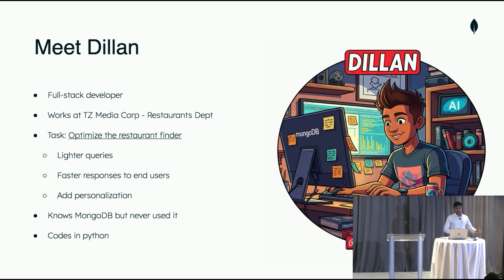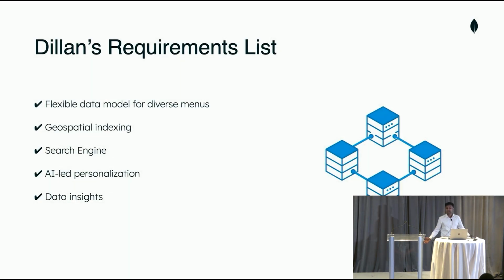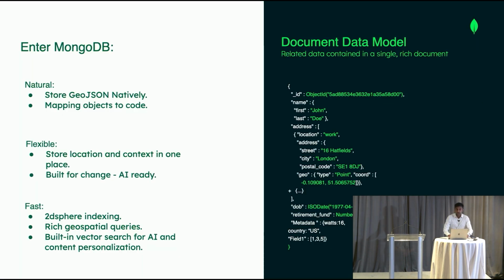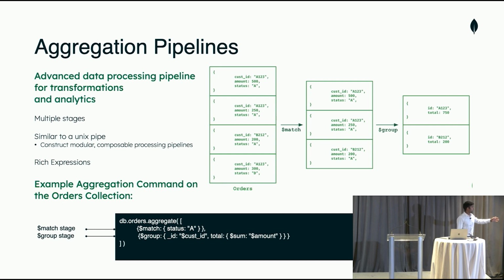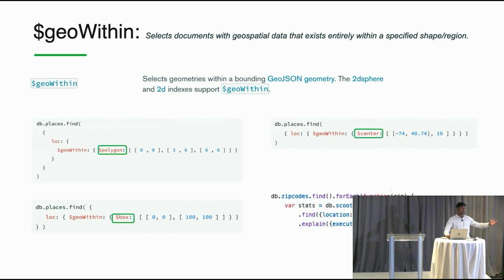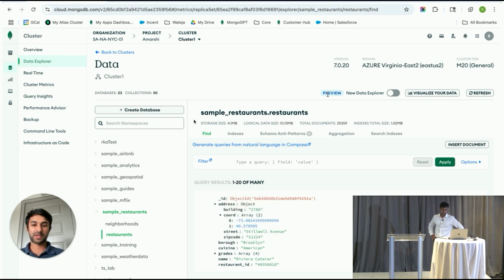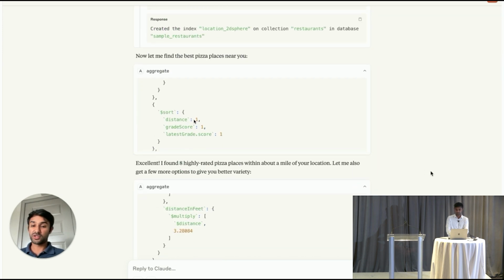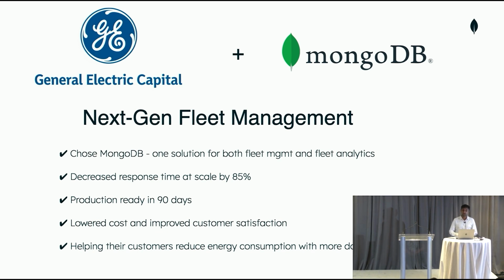Mapping the Future: AI-Powered Geospatial Insights with MongoDB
Geospatial data is everywhere—whether it’s tracking real-time traffic, predicting weather patterns, or mapping critical infrastructure. But making sense of massive location-based datasets can be a challenge. That’s where MongoDB comes in. With built-in geospatial indexing and querying, MongoDB makes it easy to store and analyze everything from real-time sensor feeds to historical maps. Need to find the closest charging station? Optimize delivery routes? Detect anomalies in infrastructure? MongoDB’s flexible document model and GeoJSON support let you do it all—at scale. But it doesn’t stop there. AI is changing the way we work with geospatial data, and MongoDB Atlas Vector Search makes it possible to power predictive analytics, detect patterns, and enhance geospatial search with AI-driven insights. Imagine a system that can automatically flag areas at risk of flooding, optimize public transit routes based on real-time demand, or analyze aerial imagery for infrastructure damage—all in one place. Join us to learn how MongoDB helps developers, data scientists, and city planners unlock the full potential of geospatial data and AI, making the world more connected, efficient, and intelligent.

Raahil Amarshi
Solutions Architect
MongoDB